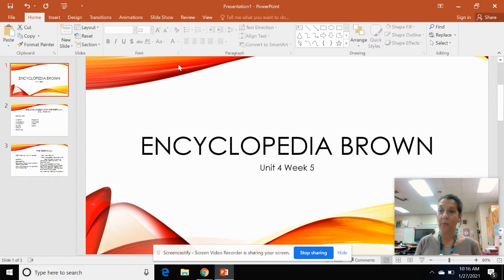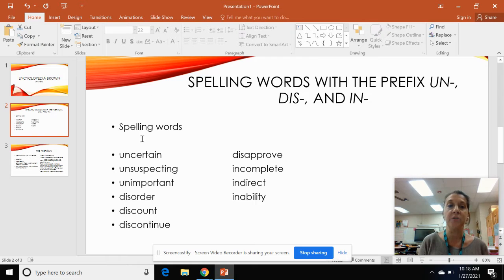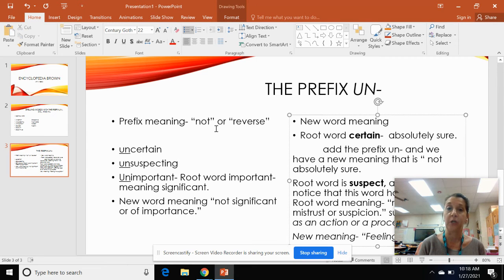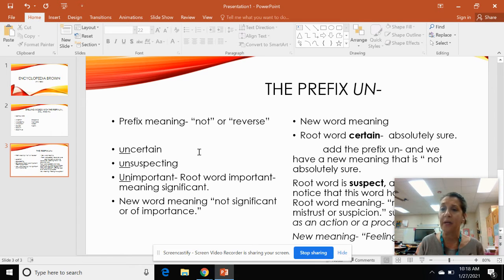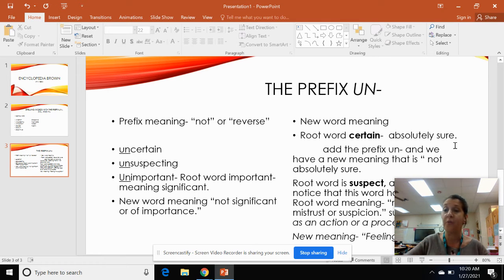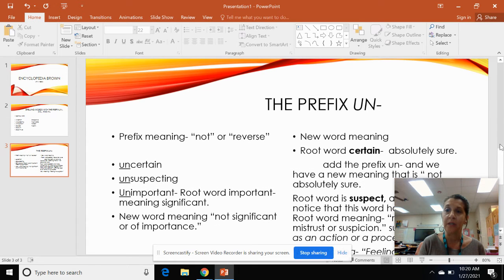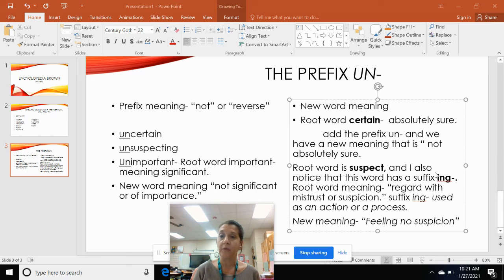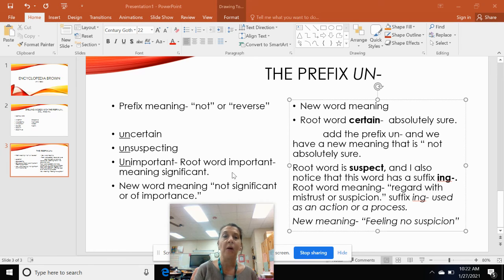Day 1 Encyclopedia Brown Word Analysis